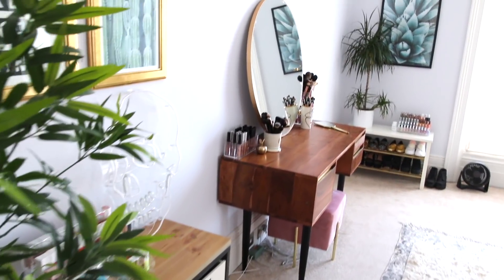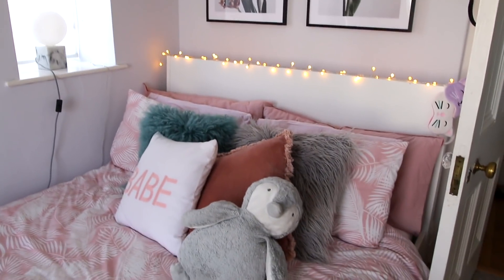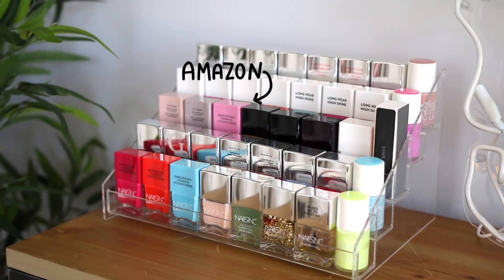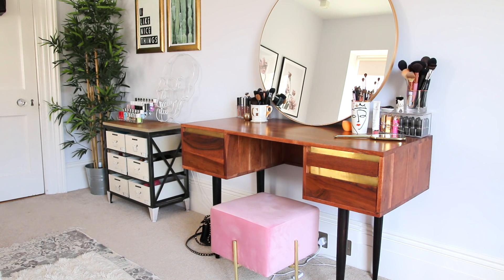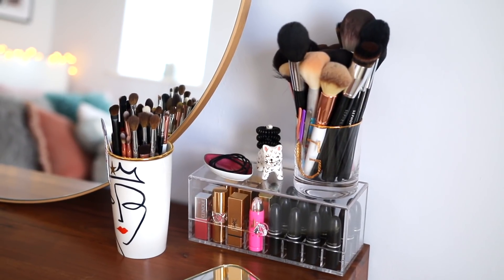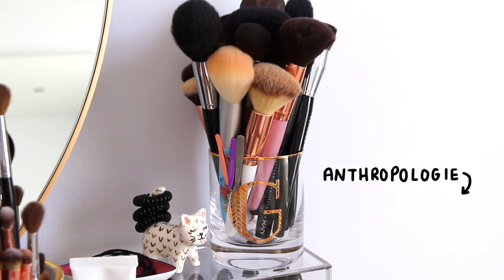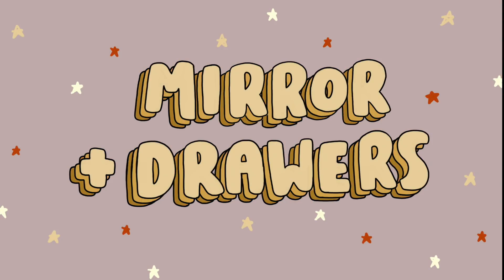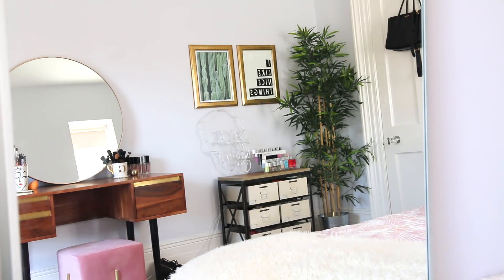MY ROOM TOUR 2017! 😍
Chair - Homesense